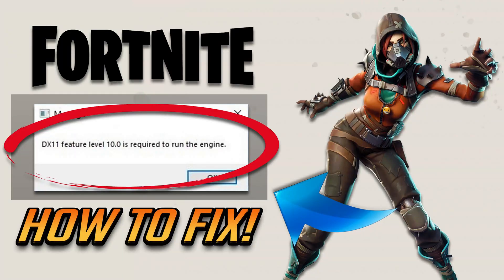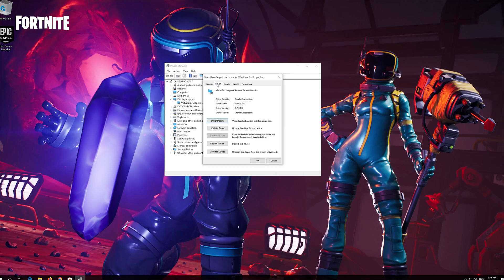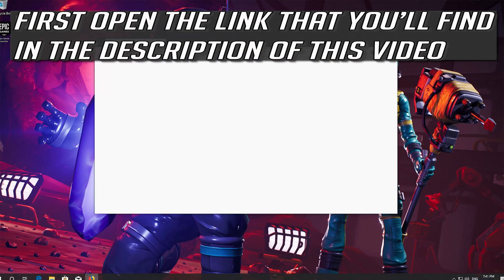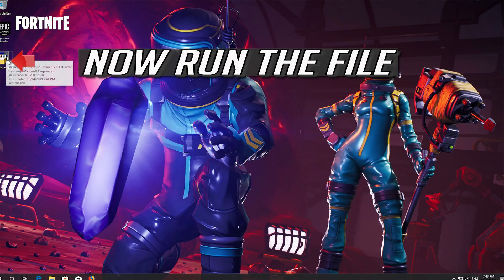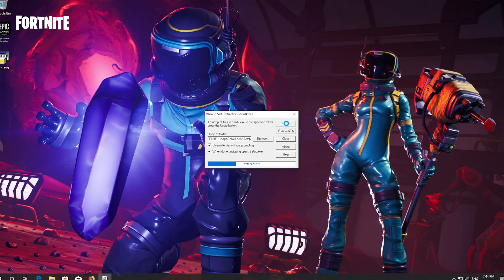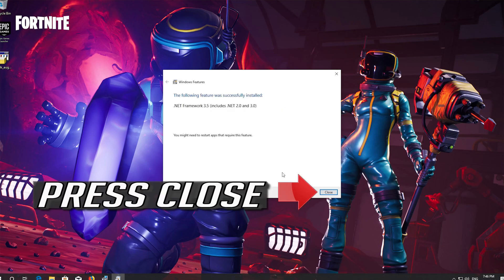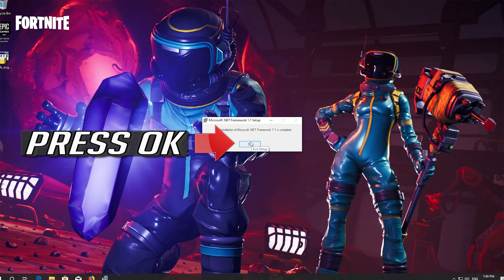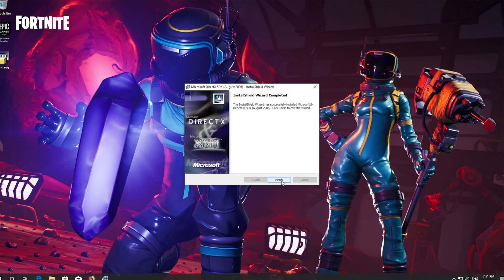Fortnite DX11 Feature Level 10 Is Required to Run the Engine Error FIX [2026]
Fortnite DX11 Feature Level 10 Is Required to Run the Engine Error FIX.

The error “DX11 feature level 10.0 is required to run the engine” appears when the system does not have the appropriate Direct3D Hardware Feature Level required by the game engine. This particular error message is signaling that the application engine is unable to use Direct 3D Feature Level version 10.0.

If the operating system has the latest DirectX version, the error is usually a sign that the GPU doesn’t meet the minimum system requirements or is running on outdated driver software. Users will encounter this error when trying to run games and other applications that require extensive graphical processing.

The collection of APIs provides DirectX-compatible programs with hardware-accelerated multimedia support. Among other things, DirectX provides the means for a program (game or other application) to determine your hardware capabilities and adapt its parameters to provide the best experience.

Many of the APIs present in the DirectX subsystem are mandatory and should be regarded as essential to everything from simple video playback to demanding 3D video games.

When trying to play Fortnite (or other games), it is not uncommon to receive the following message:

DX11 feature level 10.0 is required to run the engine

If you get this message, there is no need to panic. It likely means that either your computer has an outdated version of DirectX or you have some kind of graphics card issue. To fix the problem, do the following:

DirectX Runtime vs Direct3D Hardware Feature Level
A lot of users are confusing the DirectX runtime environment with the Direct3D Hardware Feature Level. The DirectX Runtime describes the DirectX version that OS software can support. On the other hand, the Direct3d Hardware Feature Level describes the support that your video hardware (GPU) provides.

With this in mind, having the latest DirectX runtime environment installed on your PC does not mean that your hardware is capable of supporting Direct3D Hardware Feature Level 10.0. Even if your Windows version is equipped to handle the latest DirectX APIs, your GPU card might not support the required feature levels. This is often the case with older or integrated GPUs.